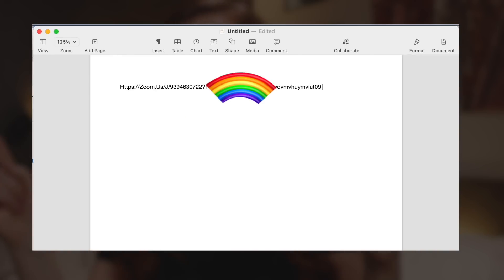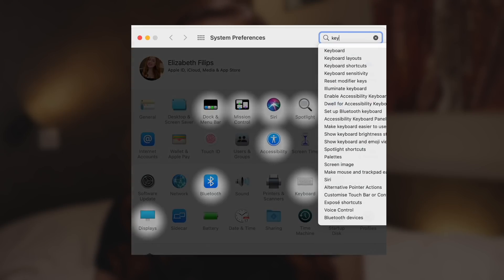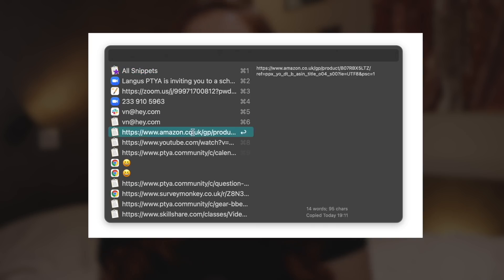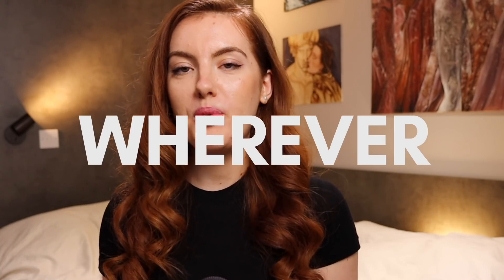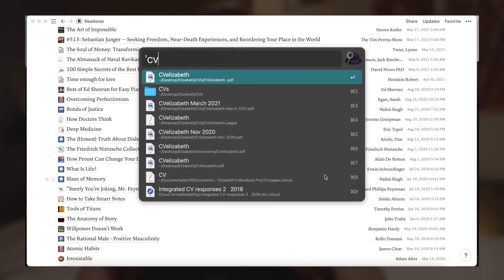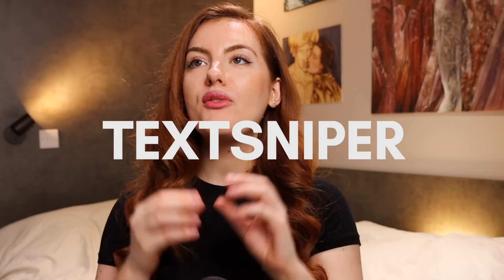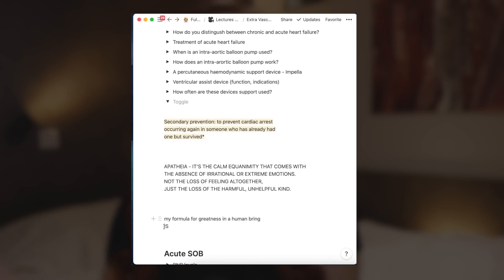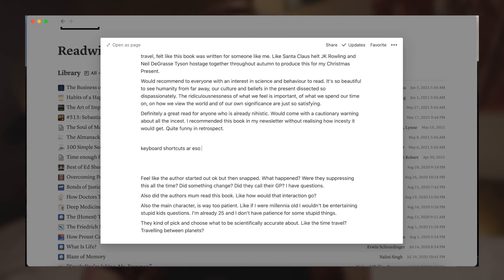How I Work 5x Faster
It's great to save time on what you don't necessarily want to be doing anyways - so those mandatory university assignments or jobs can massively benefit from some shortcuts.
Here are my top tips to speed up your workflow (targeted at Apple users)
PS. always open to suggestions!

To make your life easier:
0:00 - Intro
0:28 - Text Expansion
2:08 - Alfred
4:57 - Textsniper
6:19 - Shortcuts within app
7:25 - Free Apps
8:36 - Typing Fast
9:04 - Outro